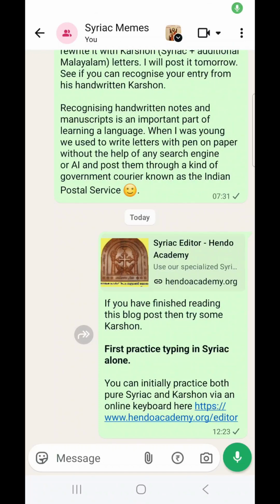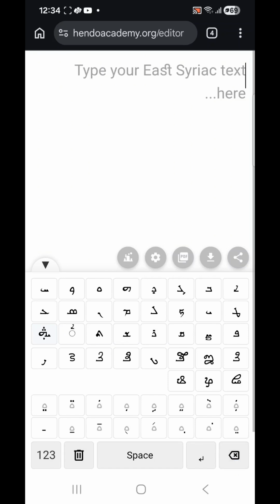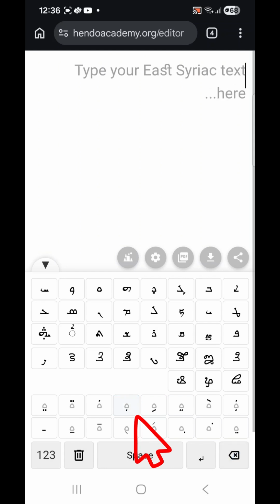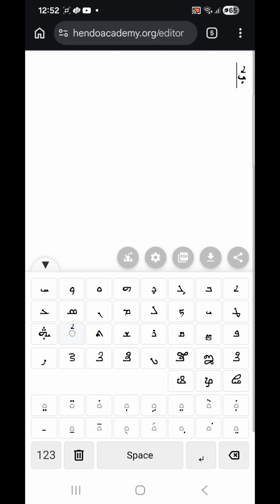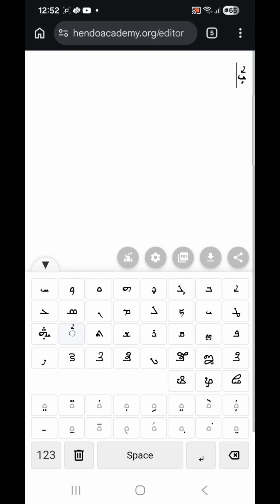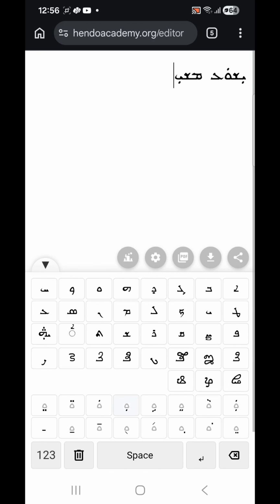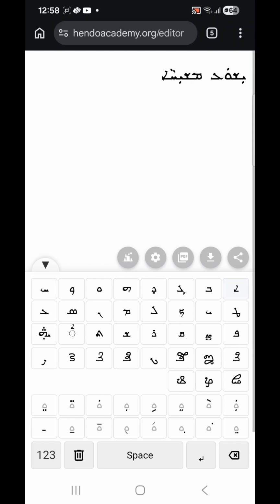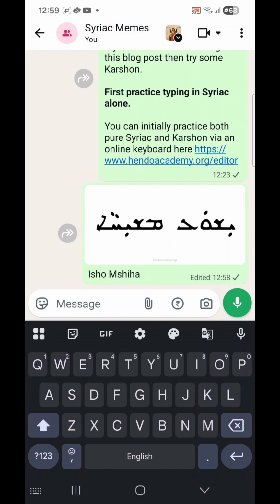Hendo Academy Karshon Editor Demo 1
Typing Isho Mshiha